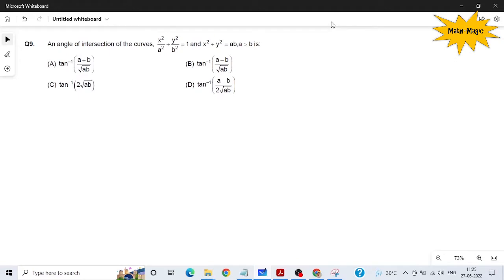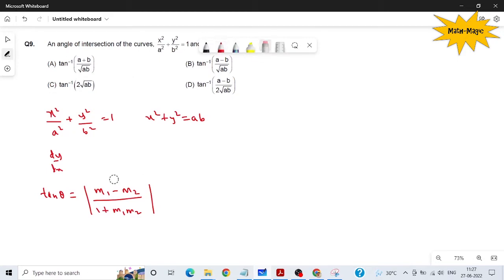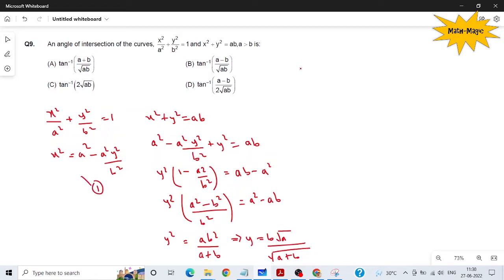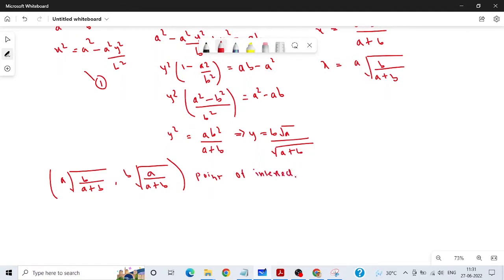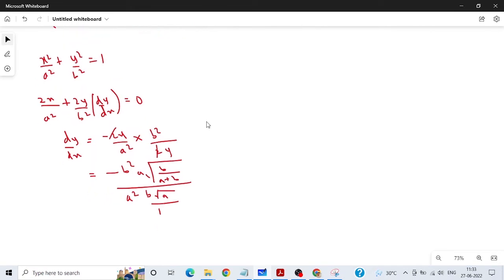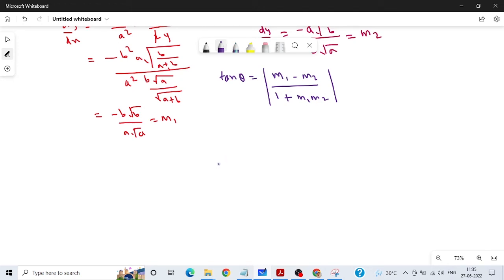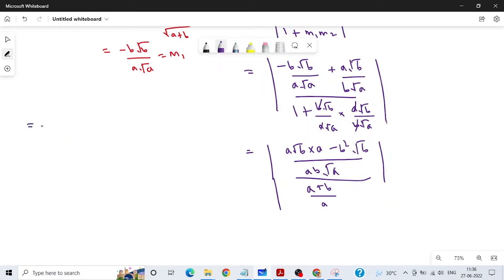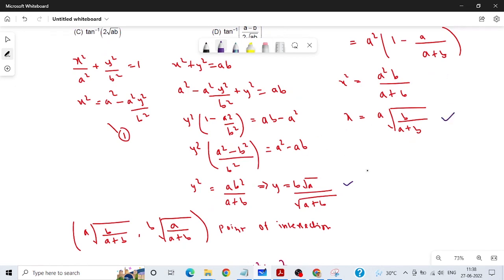JEE-MAIN-2021 (31st August-Second Shift) Mathematics Section-A Q9